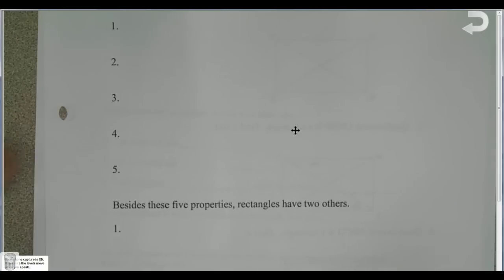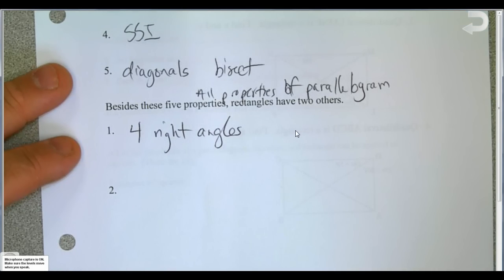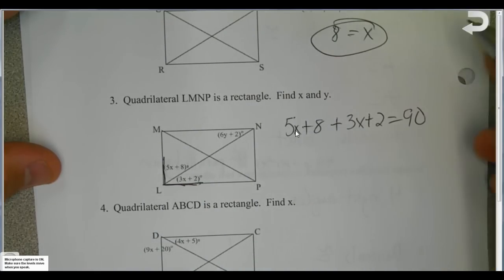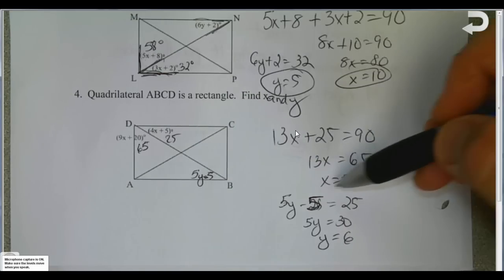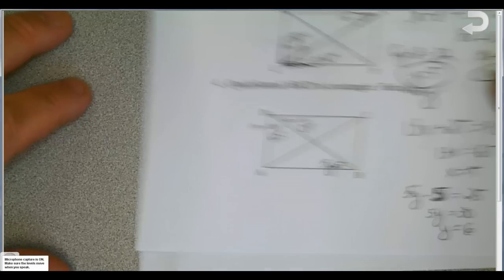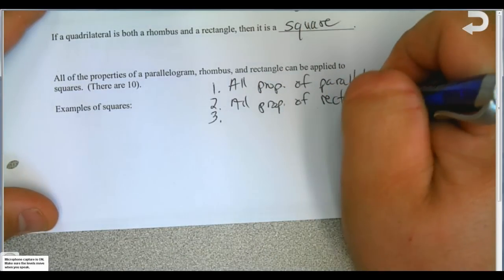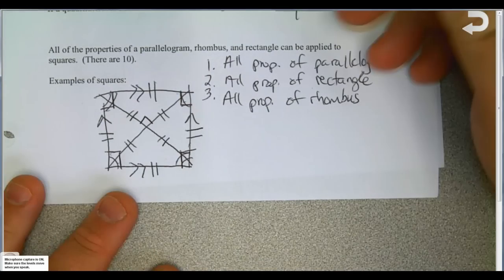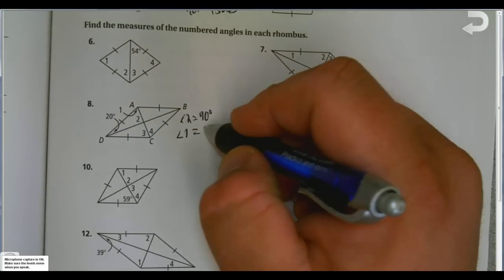Polgyons Day 3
Day 3:  Rectangles, Rhombuses, and Squares
Class Video and Notes:  Polygons Day 3
Practice:  p. 159 1-27, Advanced page 161 1-6